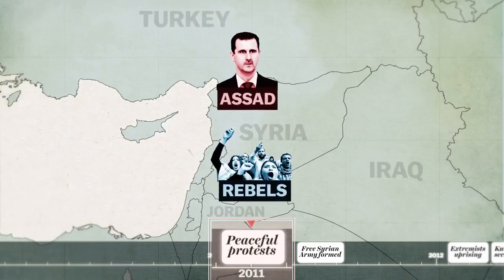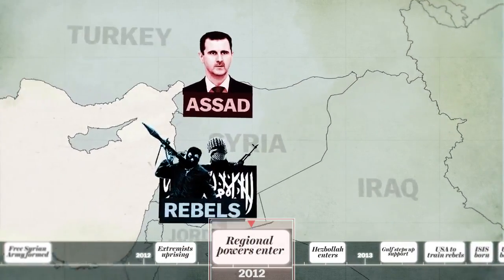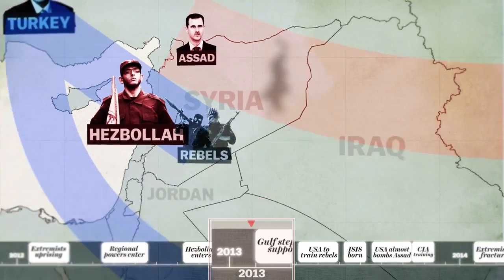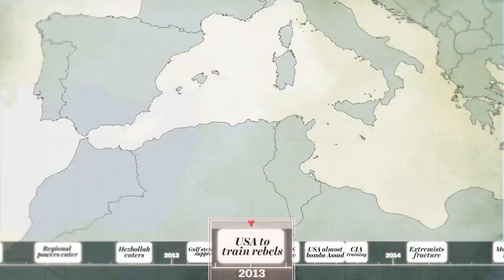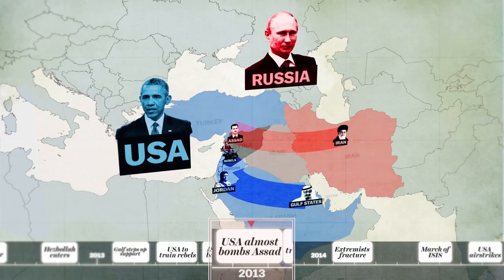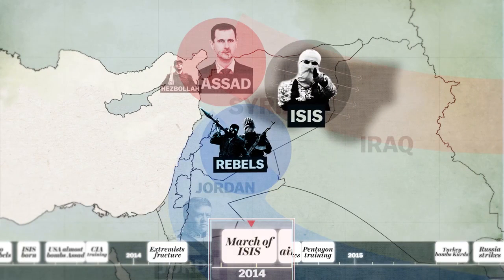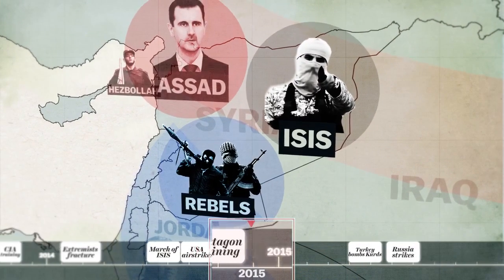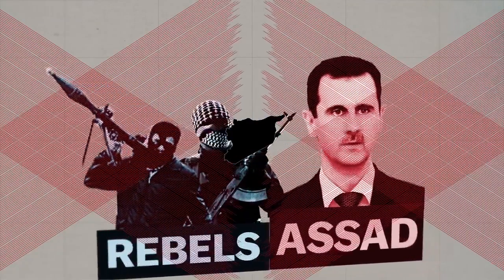ISIS Syrian war